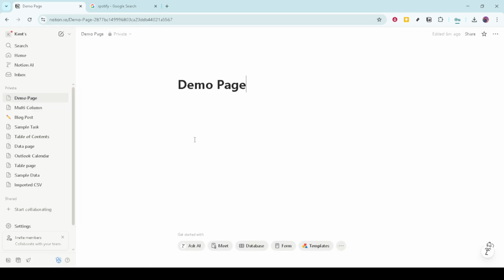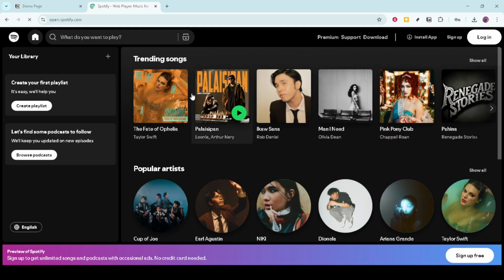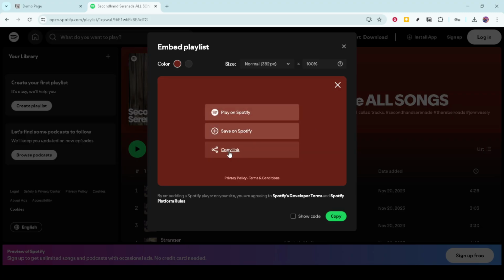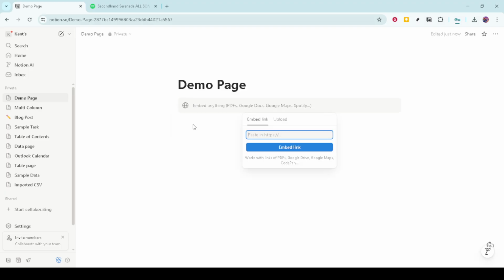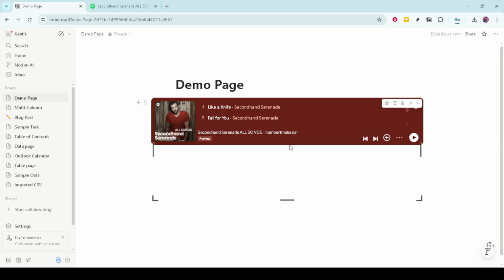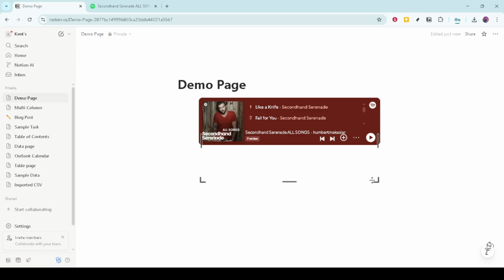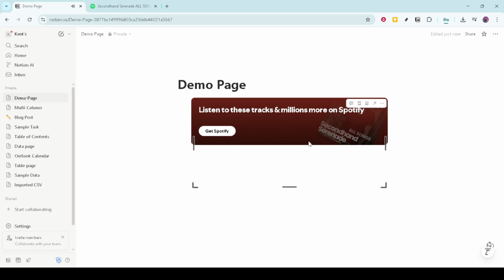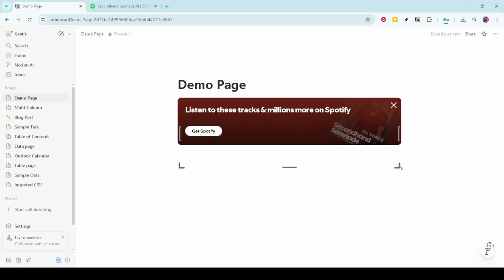How To Add A Spotify Playlist To Notion [2025 Guide]